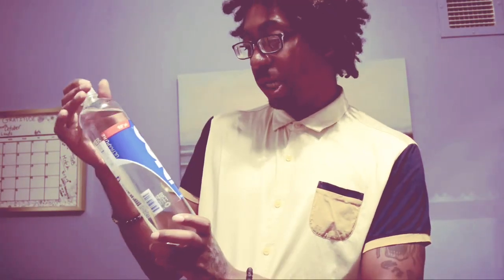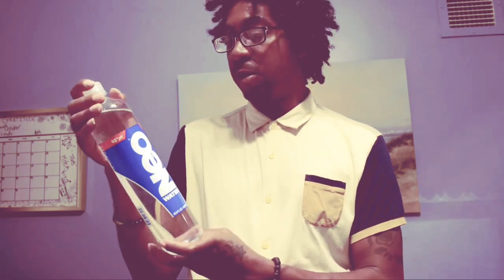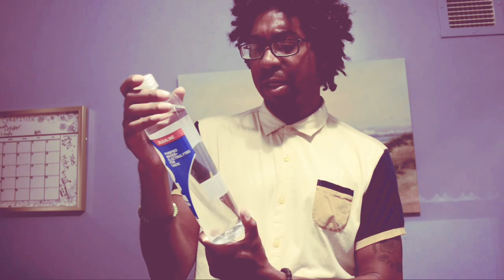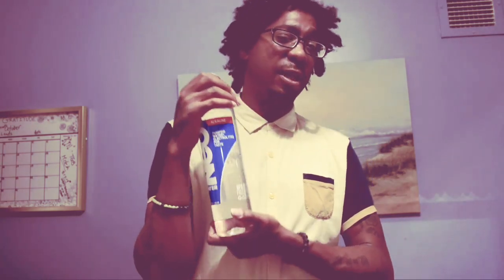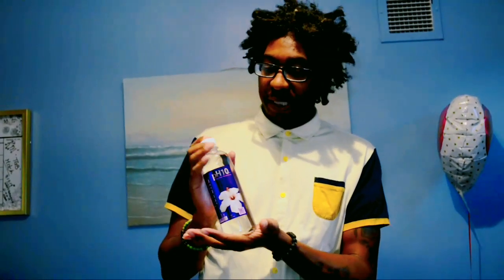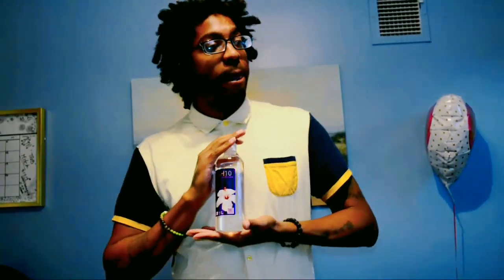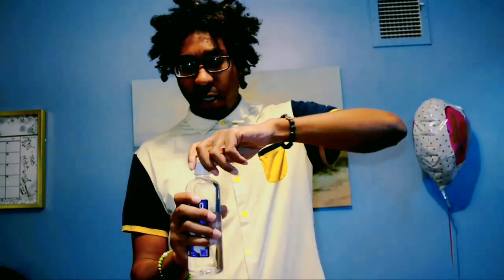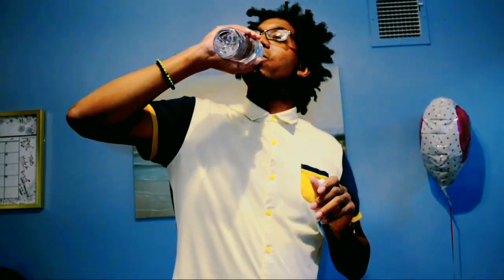pH Balance Alkaline Test | 4 NEWEST Waters Of 2020 | NEO 💧 Volvic 💧 Essence pH10 💧 Just Water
Testing the pH levels of the water you and your family puts into your bodies is extremely important! Please drink responsibly!

This video feature 4 of the newest waters to the 2020 market!

Just Water Natural Spring Water - 12 pack ( 500 ML )

Volvic Natural Spring Water - 12 pack ( 1 L )

Essence pH10 Purified Water - 4 pack ( 1 Gallon )

Neo Water Alkaline - 24 pack ( 16.9 FL OZ )

API pH Test Kit - 250 Tests ( pH Levels 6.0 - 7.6 )

API High Range pH Test Kit - 160 Tests ( pH Levels 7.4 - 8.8 )

Camera gear that I use personally:

Nikon D5200 Camera W/ Standard 50mm Lens & Charger

Nikon AF-S NIKKOR 70-200mm f/4G ED VR Lens W/ LIMITED 1 YEAR WARRANTY

Nikon AF-S NIKKOR 18-55mm f/3.5-5.6G VR II DX Lens

Deco Gear 3-in-1 Travel Camera Case - Waterproof Trolley, Backpack, Carry On Bag